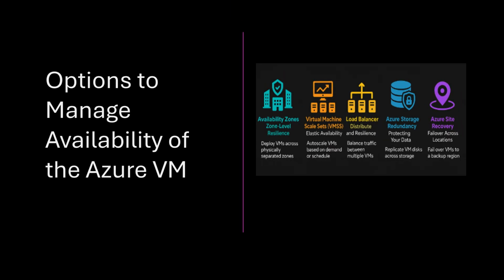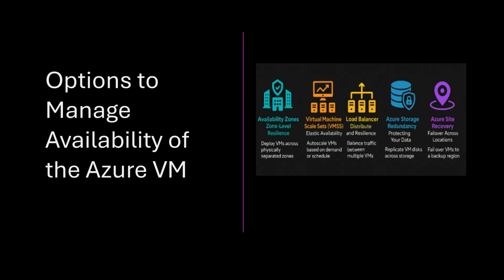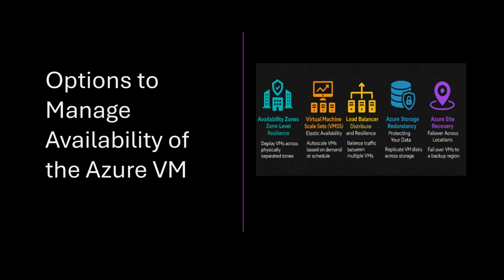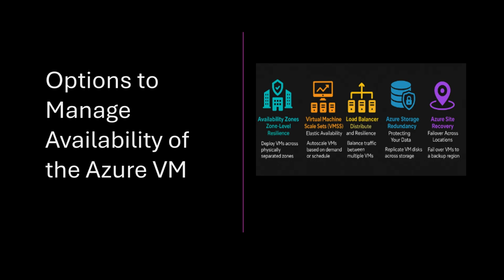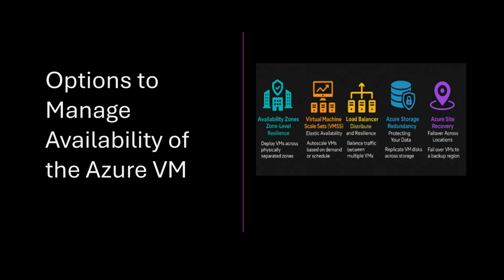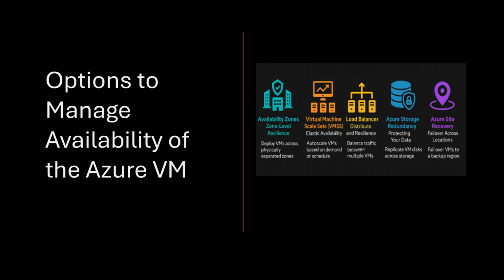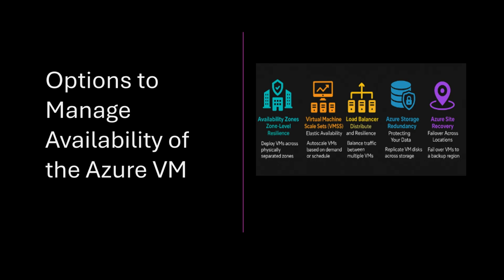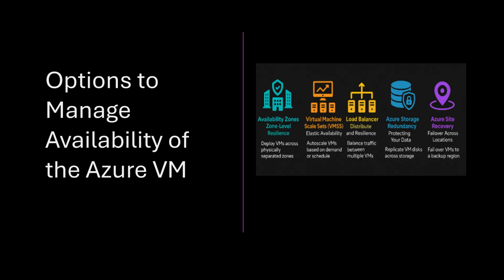62 - Manage the availability of the Azure VM